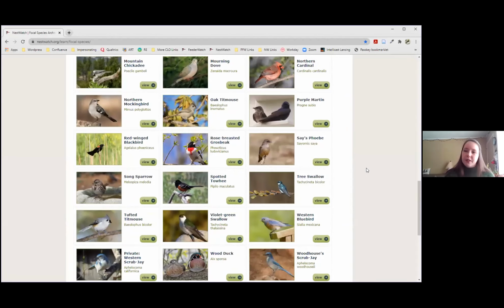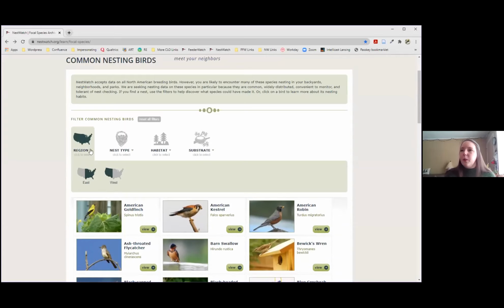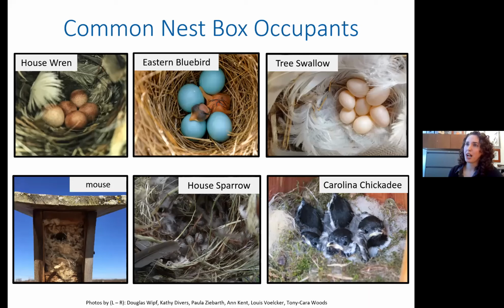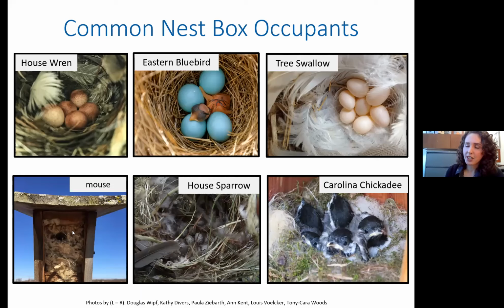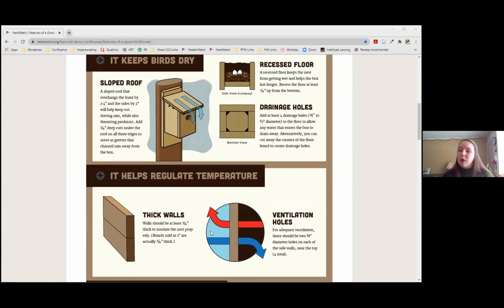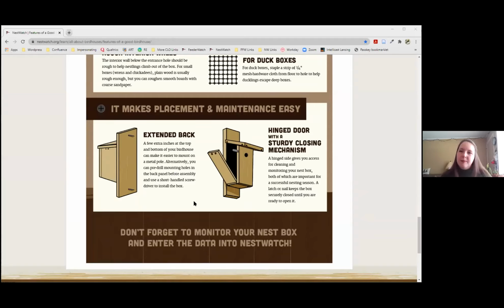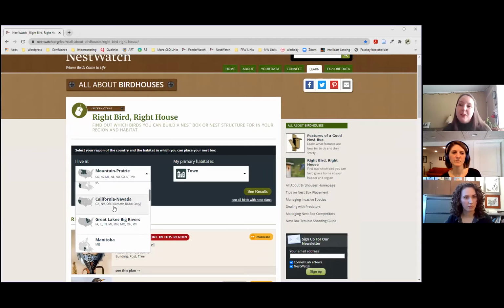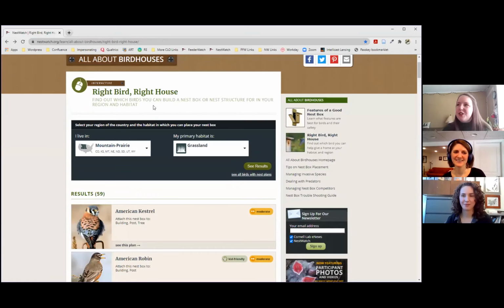Backyard Bird Nest and Egg ID with NestWatch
Have you ever found a bird’s nest you couldn’t identify? It’s both an exciting and puzzling moment! Join our conversation with NestWatch Project Leader Robyn Bailey and Project Assistant Holly Grant as they share tips and tricks for identifying common backyard nests and eggs. We’ll discuss how to safely monitor nests and baby birds and reveal features of a good birdhouse. Discover how you can turn your observations of nesting birds into scientific data with NestWatch.